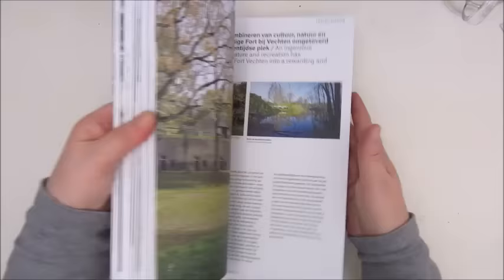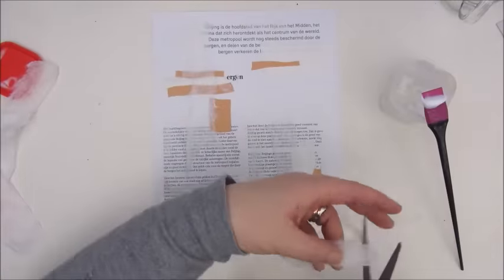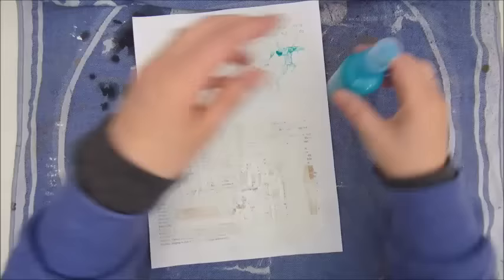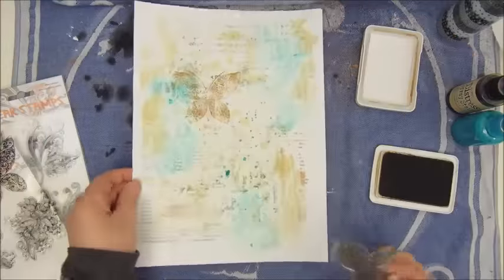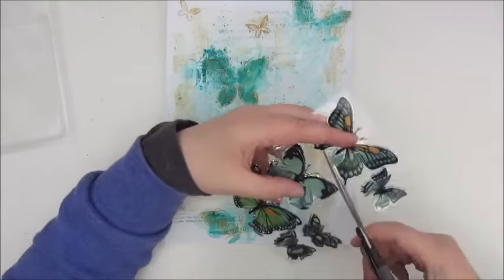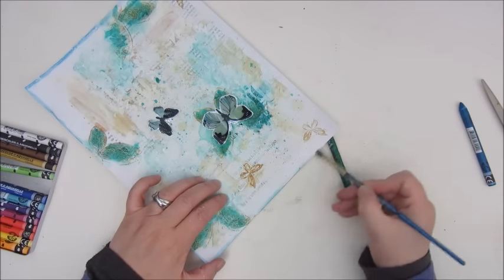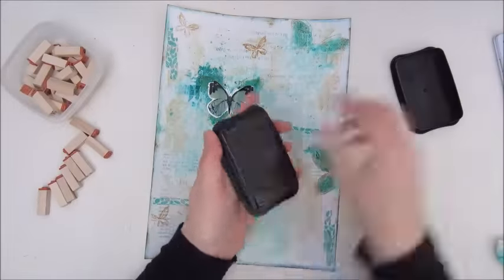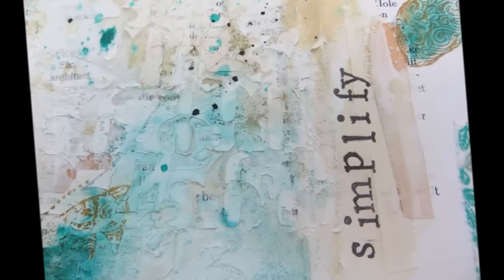Art Journal Page Simplify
Hi everyone, here's another AJ page for you. Hope you like it.